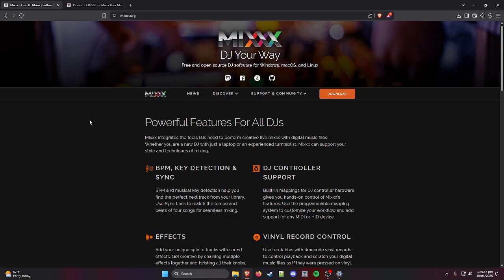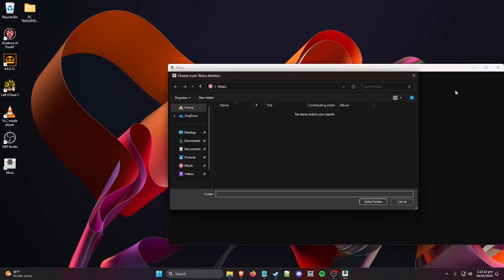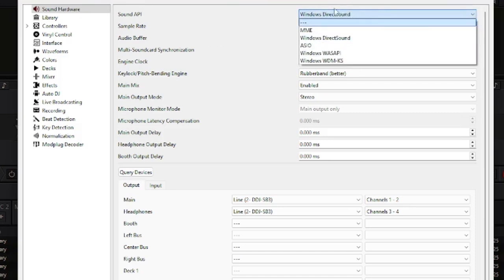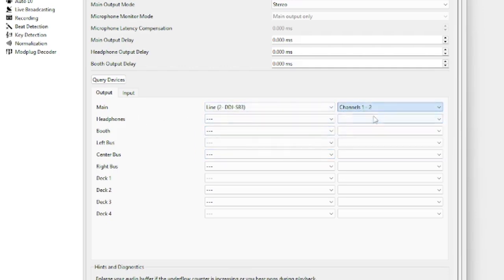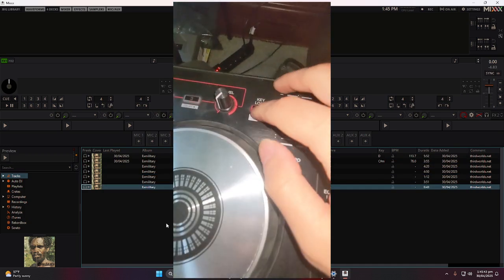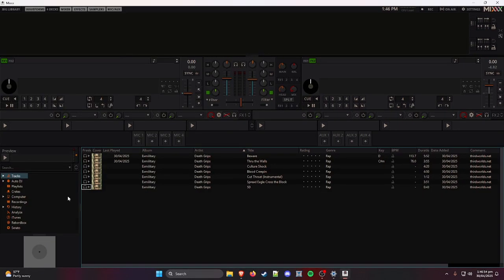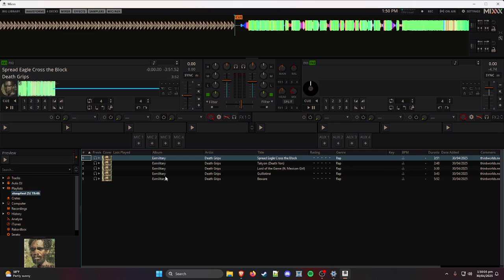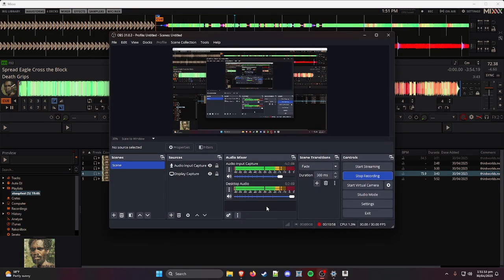How To Install and Set Up Mixxx DJ Software for Pioneer DDJ-SB3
a video i made for my brother

timestamps
00:00 Install
00:44 Plug in controller
01:08 Open Mixxx
01:53 Sound Hardware
03:43 Controllers
04:45 Setting up music folder
05:58 Setting up playlist
06:40 Prepping for play